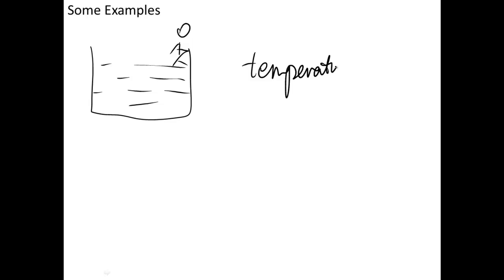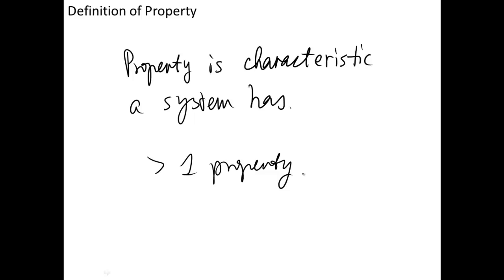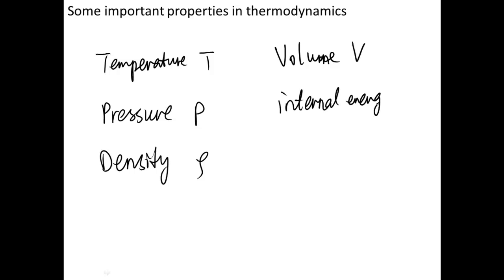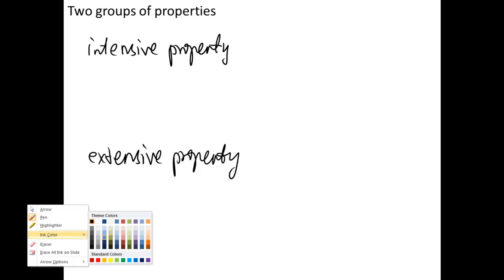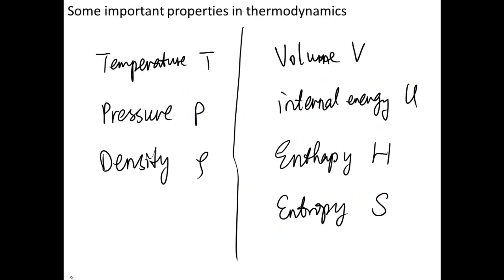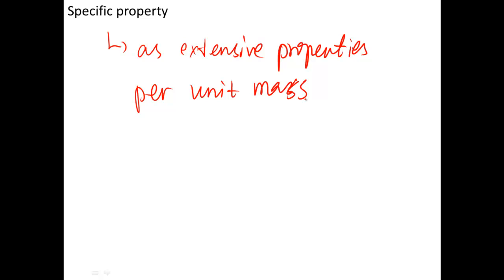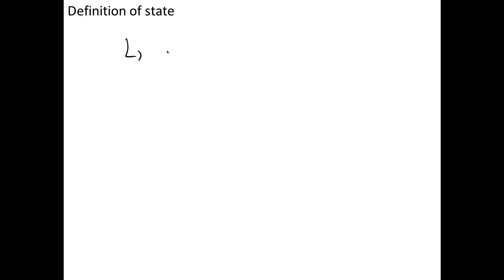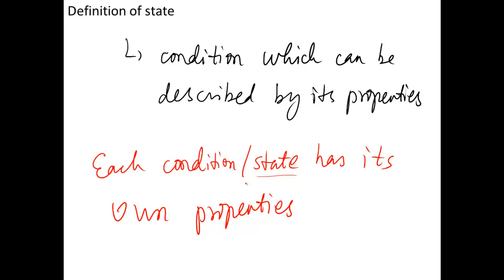properties of state part 1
Intensive and extensive properties are introduced in this part. And some examples which are relevant in thermodynamics are also given. And at the end definition of state is explained.